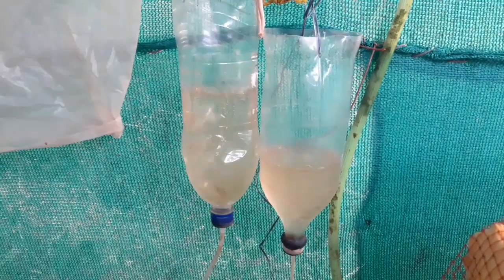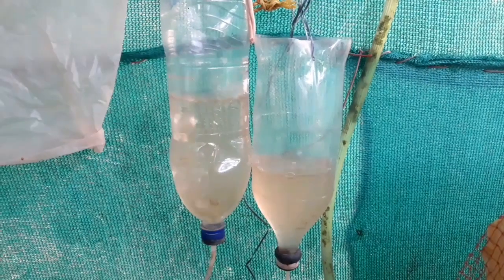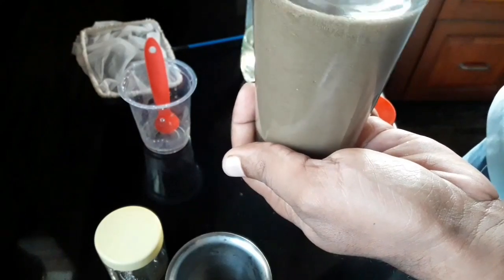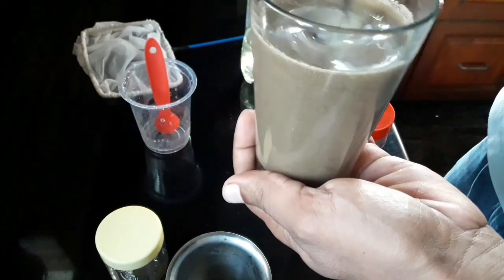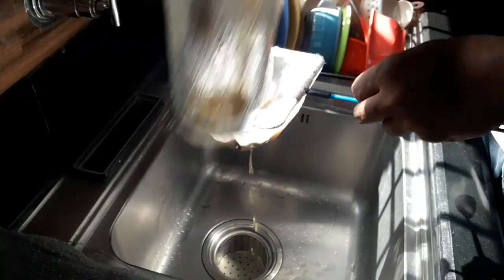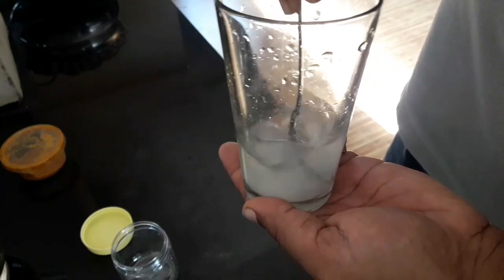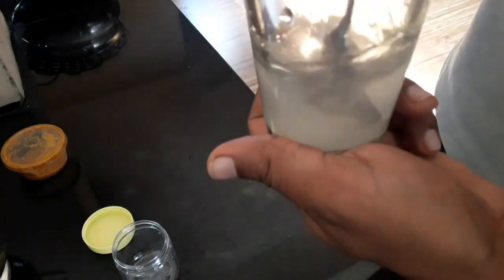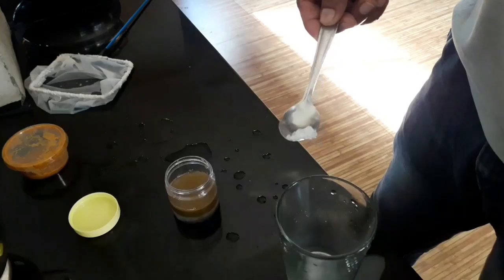Decapsulated Artemia Malayalam/ആർടീമിയ ഡികാപ് ചെയ്യാം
How to make decapsulated artemia
ആർടീമിയ ഡികാപ് ചെയ്യാം

guppy fish
platinum red guppy
Artemia hatching
albino red